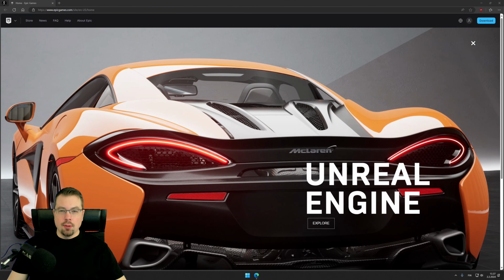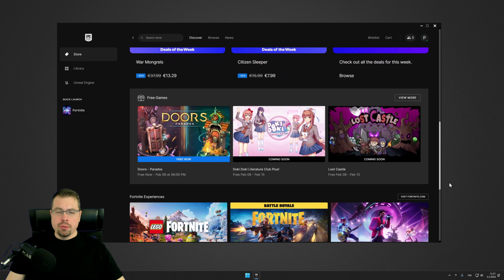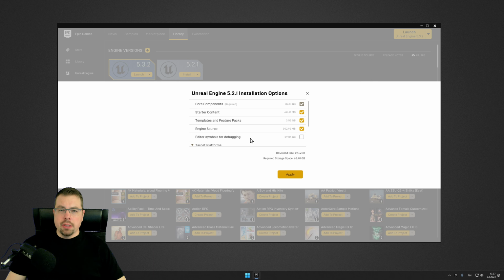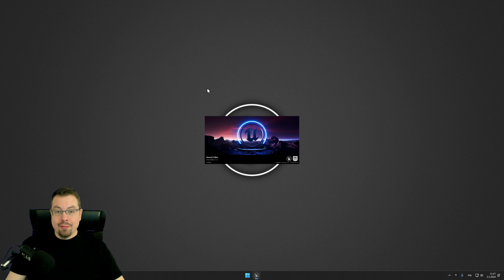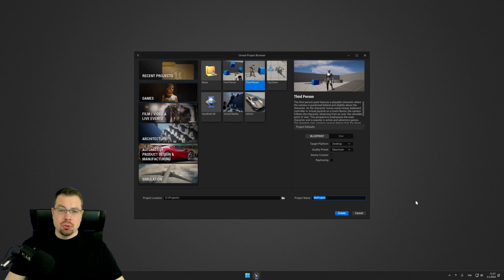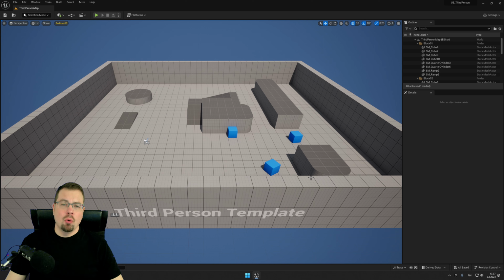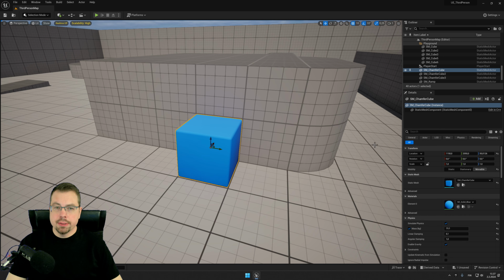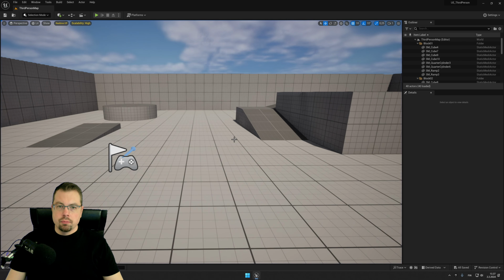Unreal Engine - Getting started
This is the first video for my Unreal Engine tutorial series.

Chapters:
0:00 Intro
1:27 Epic Games account & Launcher
2:40 Epic Games Launcher UI
4:00 Unreal Engine installation
6:24 Starting a new project
8:55 Unreal Engine Editor UI
13:00 Final Words